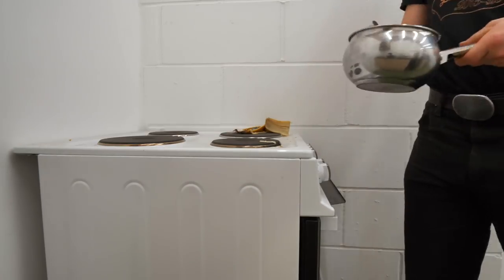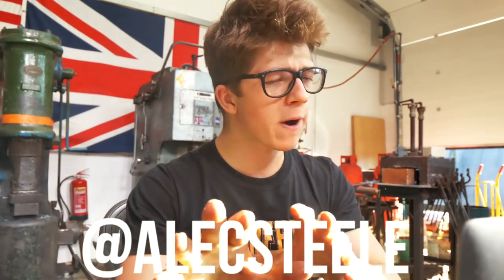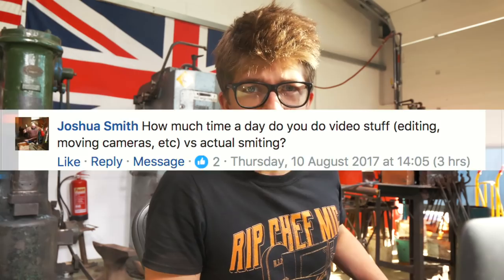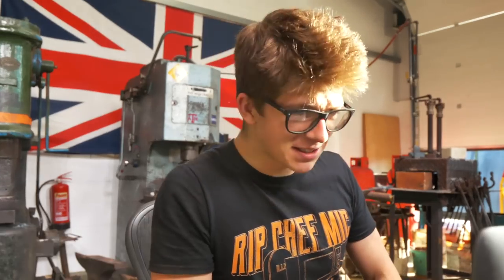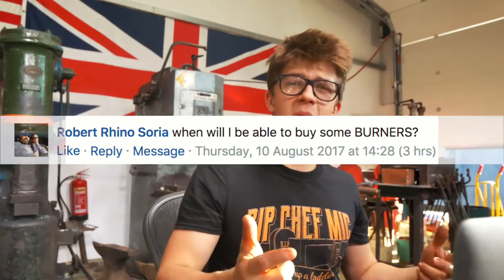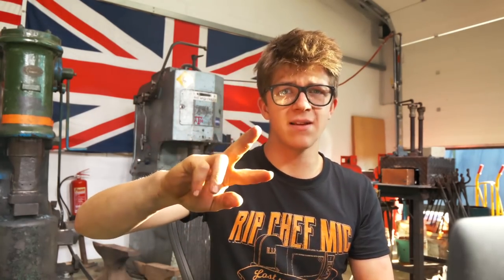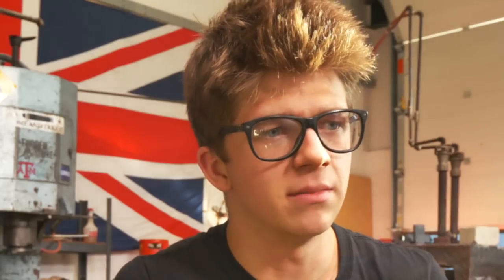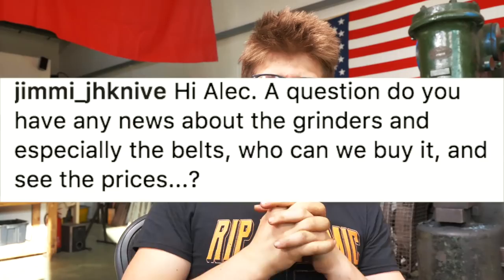SAM'S REPLACEMENT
The link you're looking for ain't here ;) Gotcha